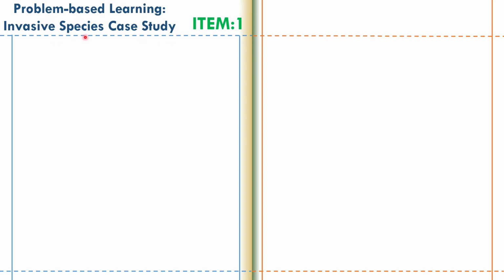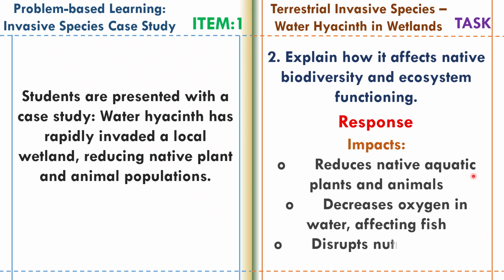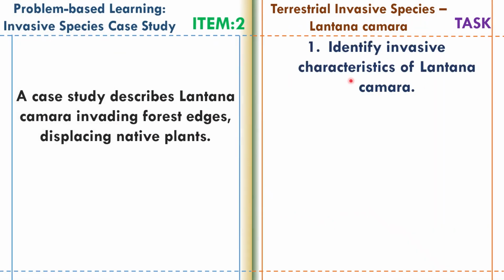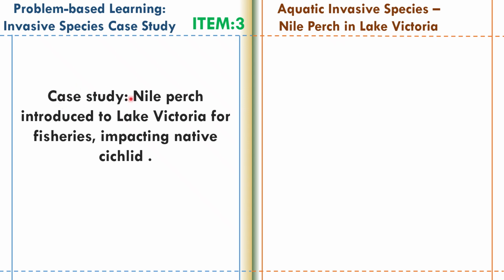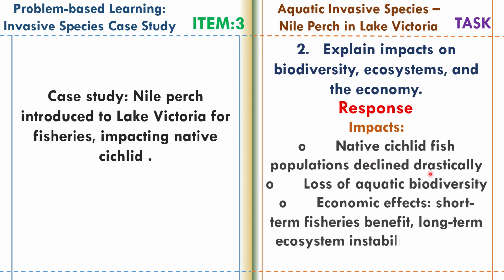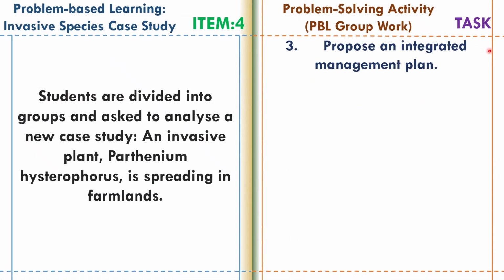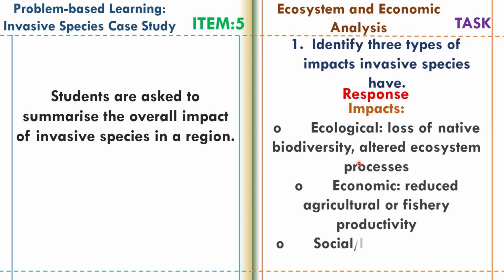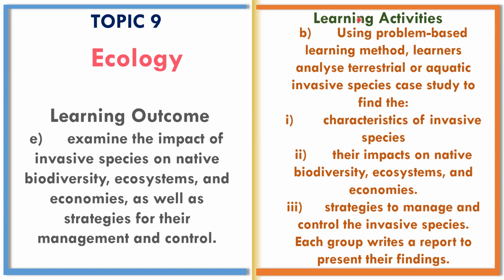Ecology-10-How Carbon Sequestration in Forests reduces the Impact of Climate change.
b) Use probing questions to find out the learners’ understanding of how carbon sequestration in forests reduces the impact of climate change.